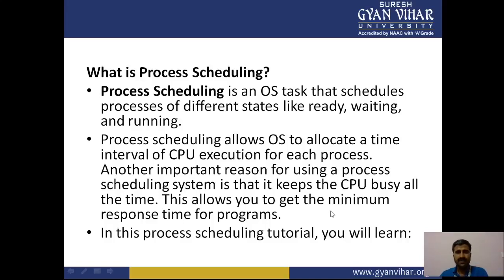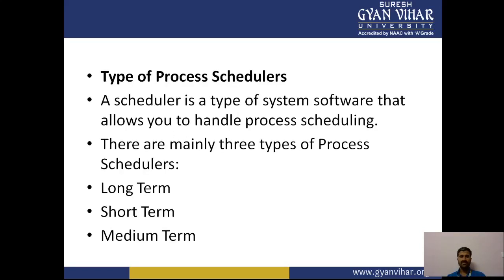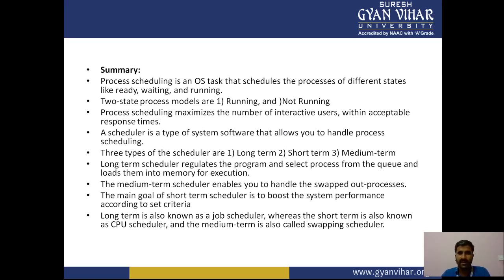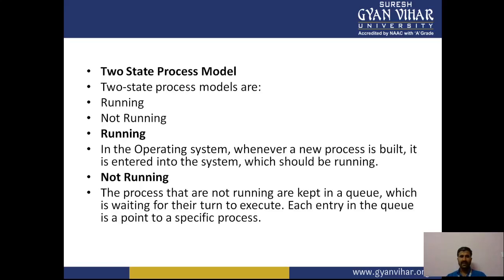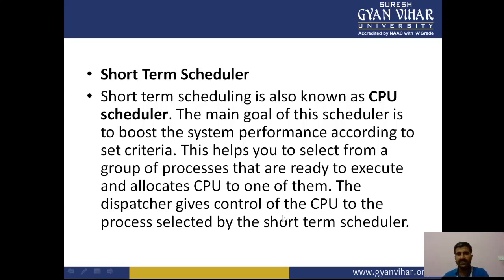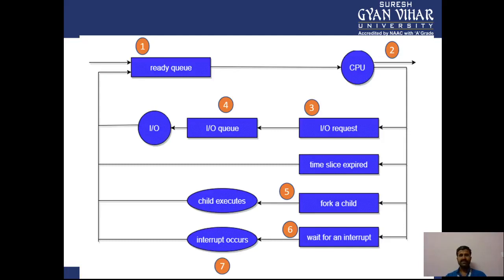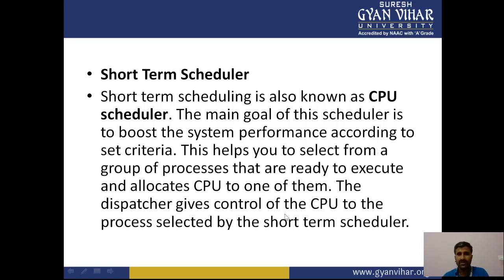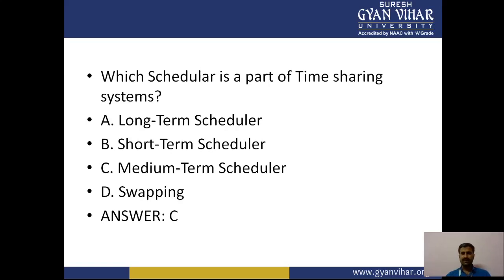Process scheduling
Mr. Arjan Singh

About Tutorial:
Process Scheduling is an OS task that schedules processes of different states like ready, waiting, and running.

Process scheduling allows OS to allocate a time interval of CPU execution for each process. Another important reason for using a process scheduling system is that it keeps the CPU busy all the time. This allows you to get the minimum response time for programs.